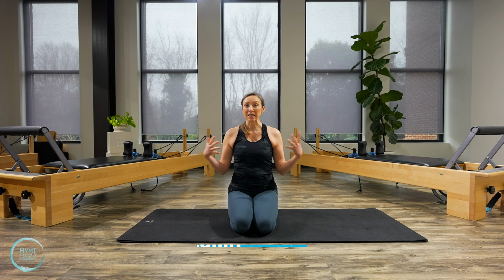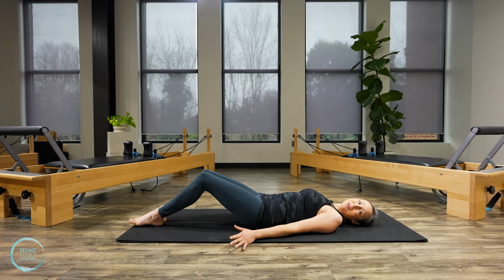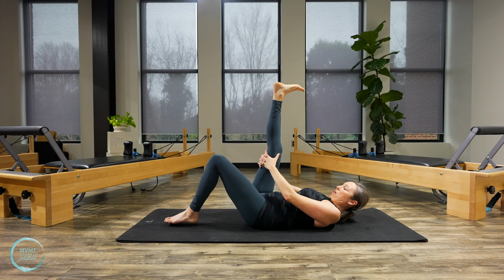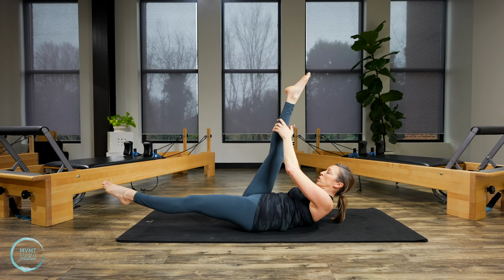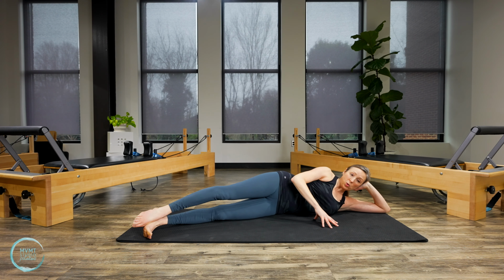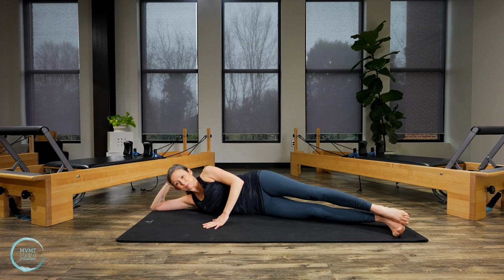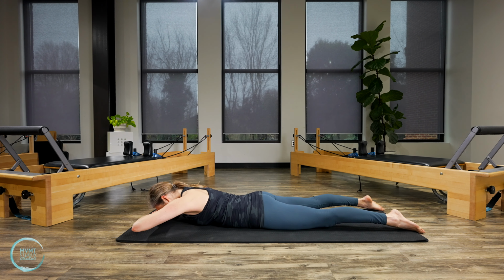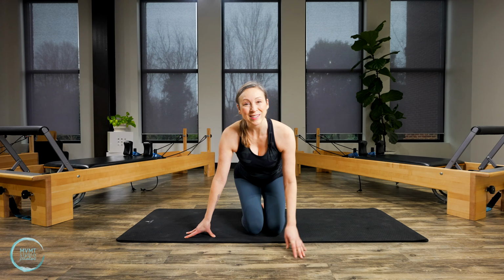Full Body Pilates | "Finding Your Center" 30 Day Series - 3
This pilates workout is Day 3 of the 30-Day Pilates Journey, “Finding your Center.” We’ll continue to focus on the deep core muscles and the rest of the muscles that make up the Pilates powerhouse.

This will be a full body pilates workout, including core strength and stability, as well as spinal mobility and flexibility. The connection we’ll make between all the muscles of the core will help us power our center and the rest of our movements.

Please let me know what you think of Day 3 in the comments below!

Overball squishy fitness ball
RBX 2lb hand weights